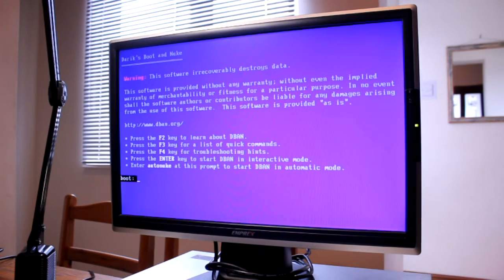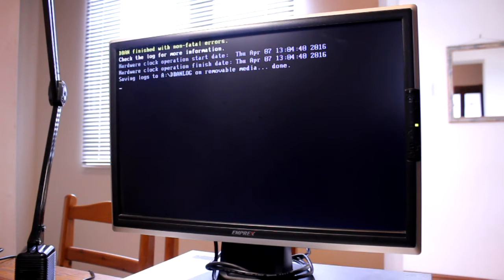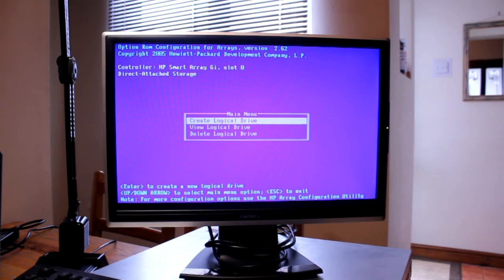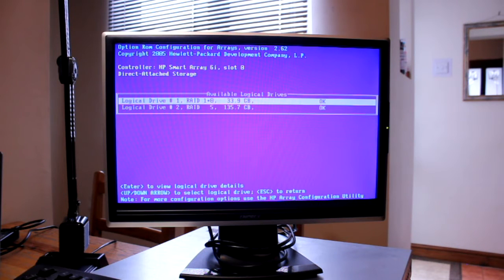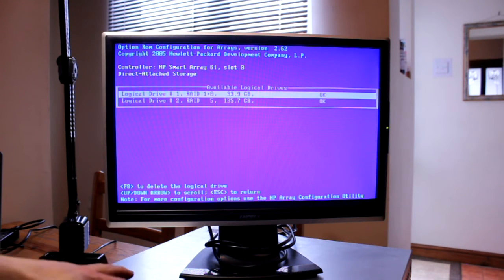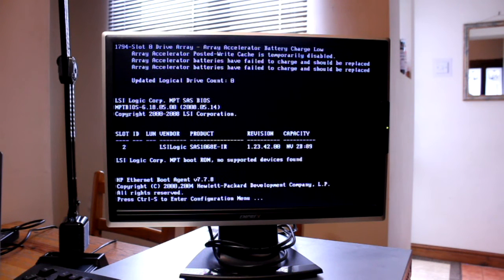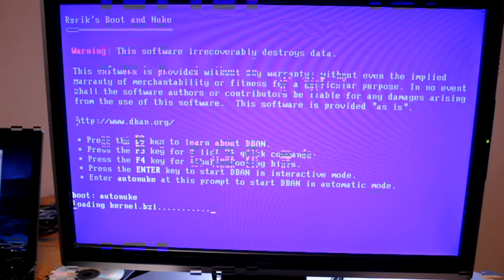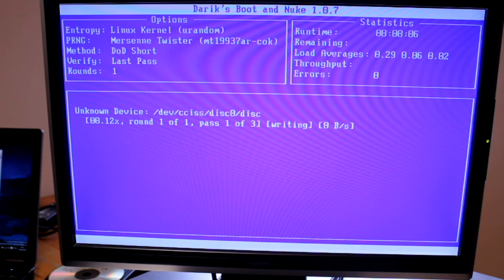Can You DBAN a HP ProLiant Server? (How to wipe or erase server hard drives with SCSI RAID)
In this video, I answer the question of whether or not you can DBAN a HP ProLiant DL380 G4 Server.

I used version 2 from HIRENS Boot CD 5.0 and it didn't detect the smart array because the CCISS driver is missing from version 2 and on so I went back to version 1.0.7 from a floppy disk which does detect and successfully wipe the drives.